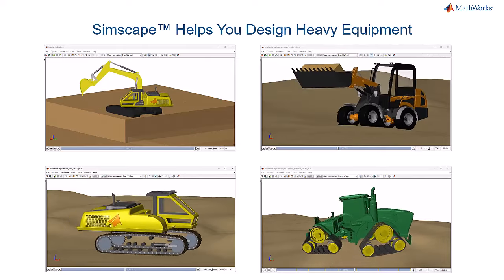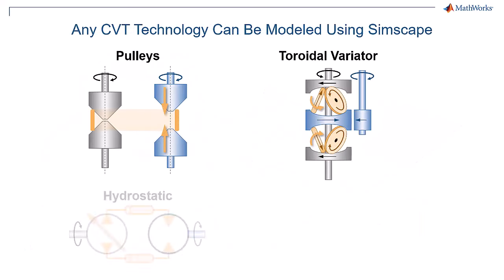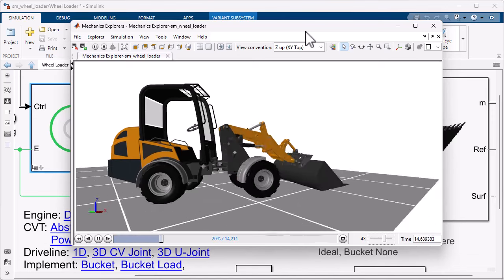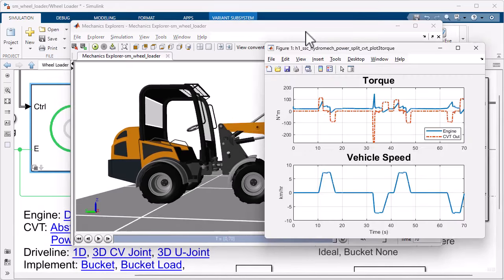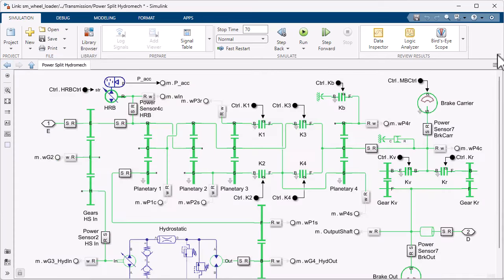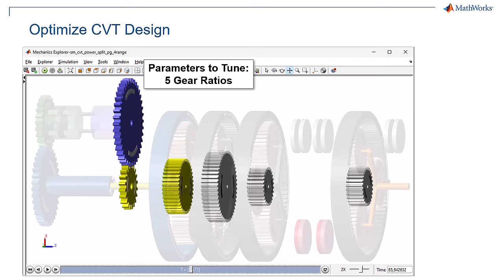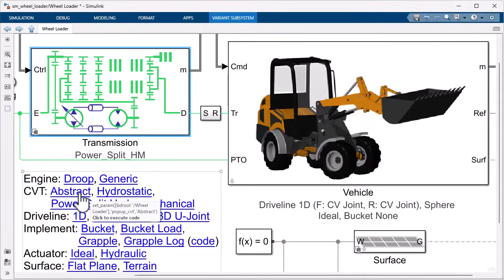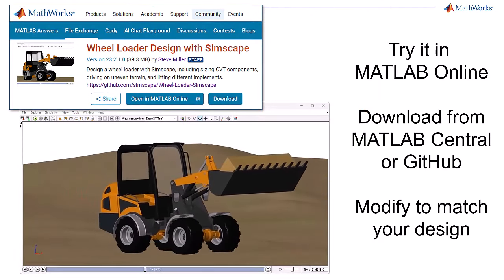【無段変速機】Simscapeで重機のCVT開発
Simscape™で重機用無段変速機（CVT）を設計します。プーリ、油圧、電動、パワースプリットの設計をモデル化します。仮想テストのために車両モデルに接続します。